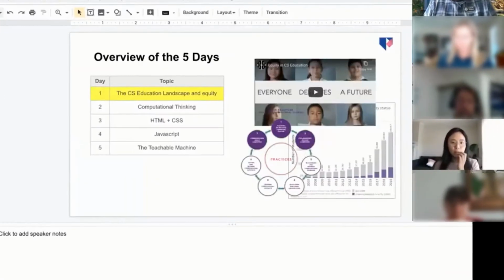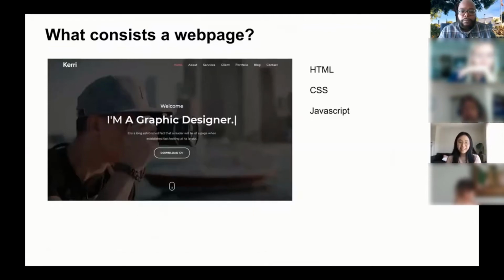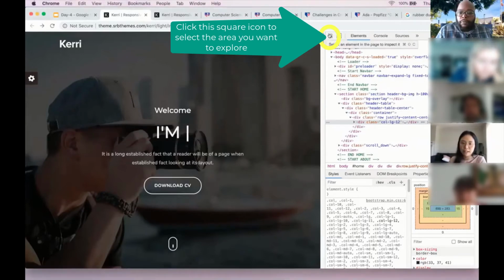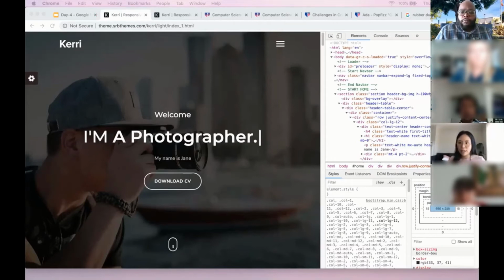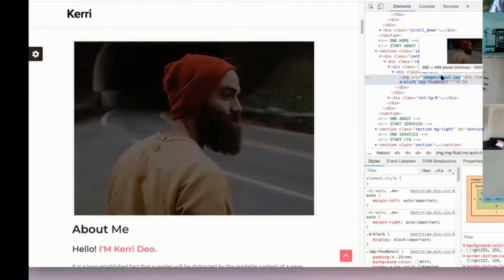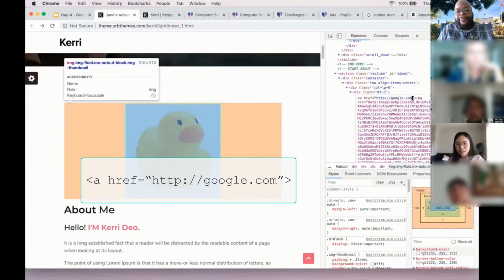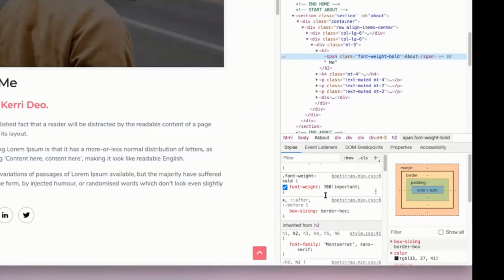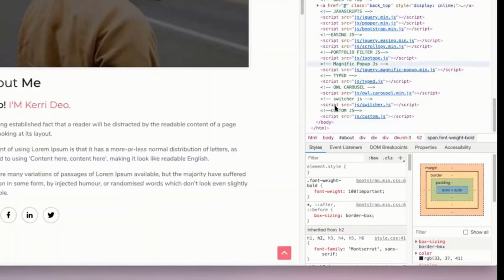Culturally Responsive Computer Science Education Webinar - 2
Culturally Responsive Computer Science Education Webinar Series was developed with Orange County DOE for K12 Computer  Science eductors. This video is an abridged version of the full 1-hour webinar.
Enroll in the online course to get the full experience.